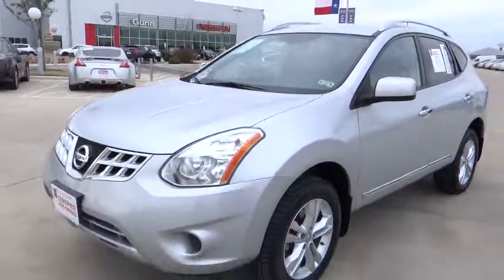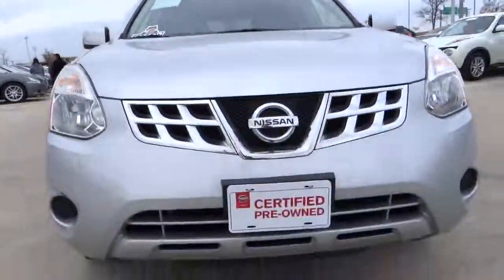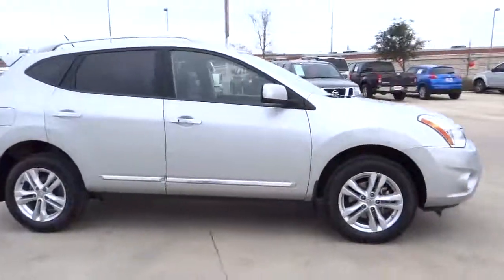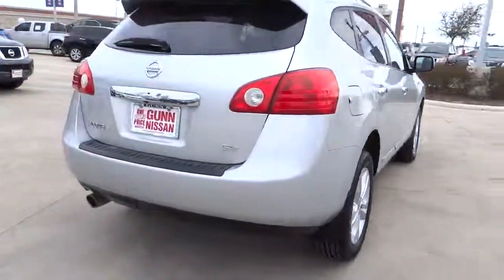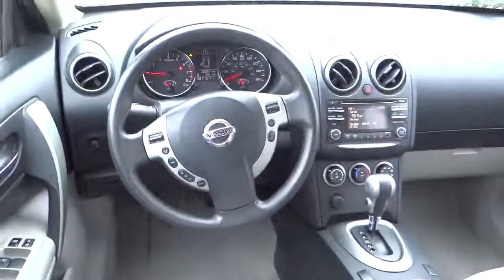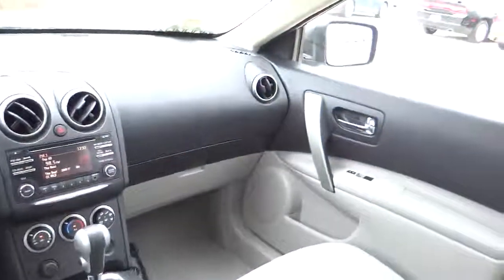2012 Nissan Rogue San Antonio, Austin, Houston, New Braunfels, Helotes N14335A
2012 Nissan Rogue  - Stock#: N14335A - VIN#: JN8AS5MT7CW601749

Gunn Nissan
12838 San Predro